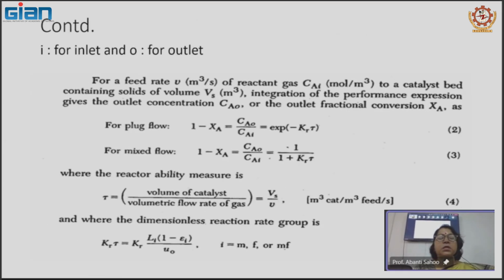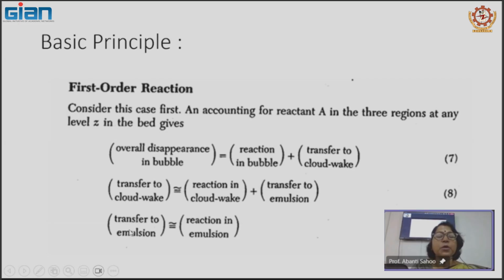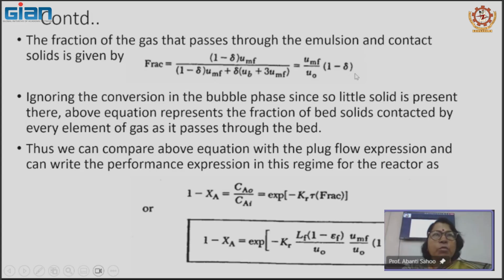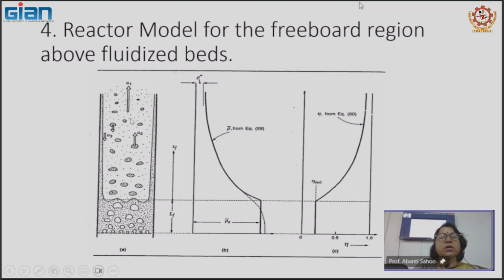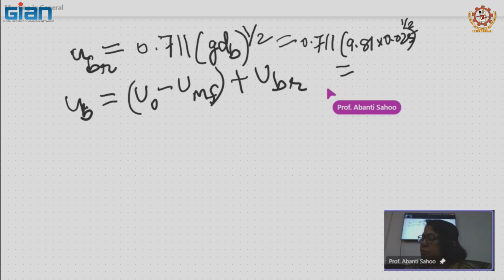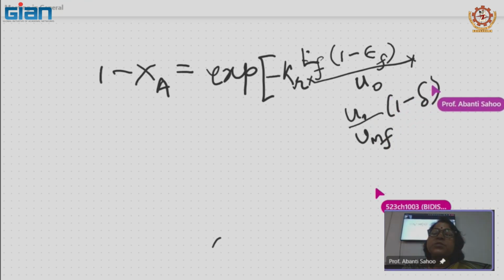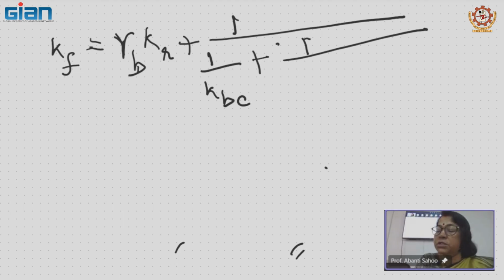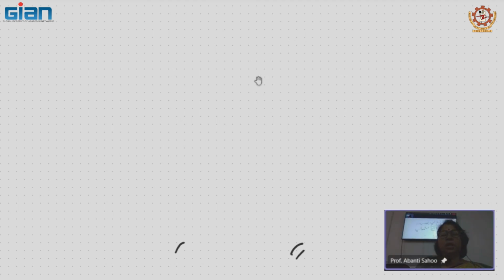T02 Design of Fluidized Bed reactor